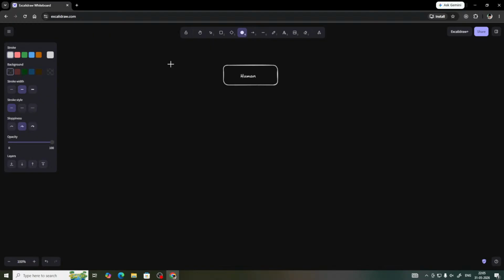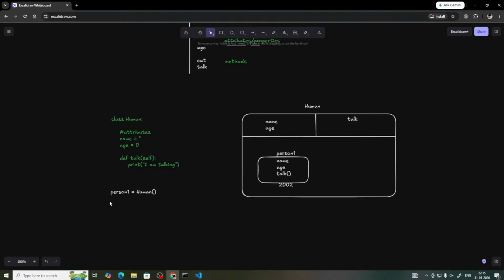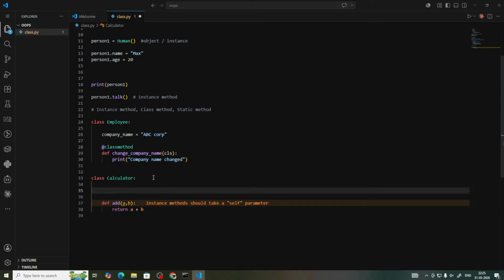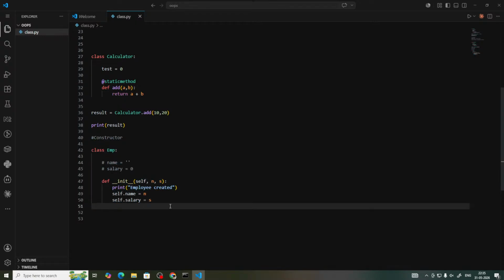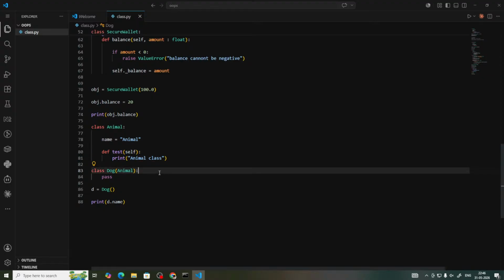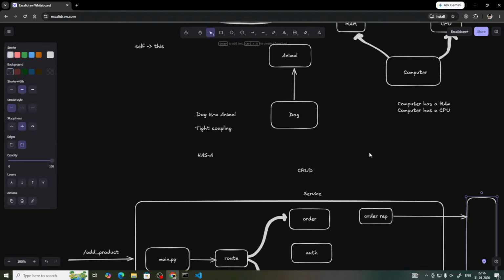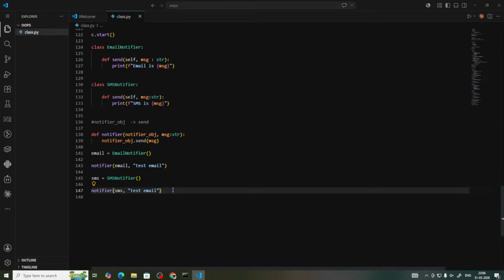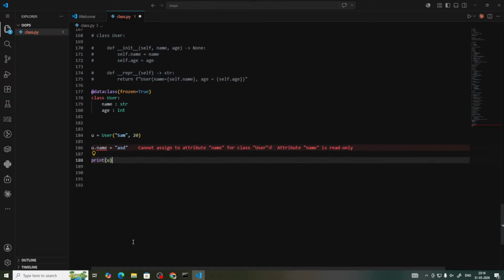Python OOP for FastAPI | FastAPI Series #2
📌 This Friday, 31st May | 10:00 PM — we go LIVE. Most Python developers skip OOP — and it shows in their code.

In this video, we cover Object-Oriented Programming the way
backend engineers actually use it, and finish with a complete
Python project using a folder structure modeled exactly like
a professional FastAPI application.

🔥 What You'll Learn:
✅ Classes & Objects — how Python structures data and behavior
✅ Encapsulation — hiding complexity, exposing clean interfaces
✅ Inheritance & Composition — write reusable, maintainable code
✅ Dataclasses — the modern Python way to define data models
✅ Real Python Project — clean OOP + FastAPI-style folder structure

📌 This is Part 2 of the Backend Engineering Mastery series
where we go from Python fundamentals all the way to building
production-grade, AI-powered microservices with FastAPI.

part of this structured backend engineering series.